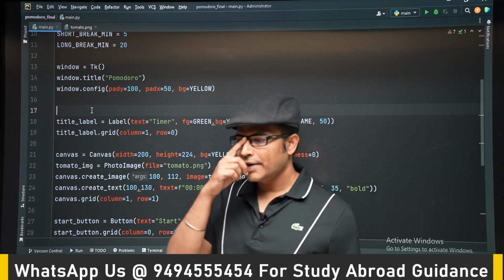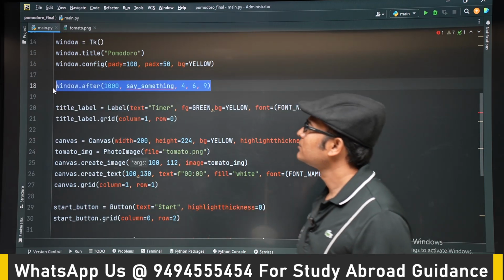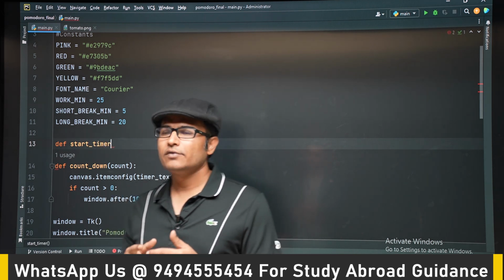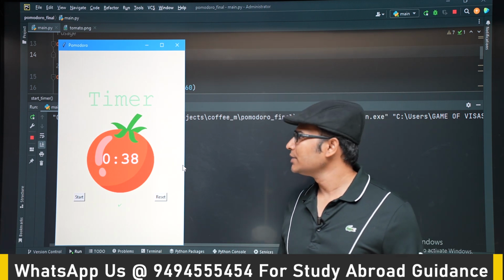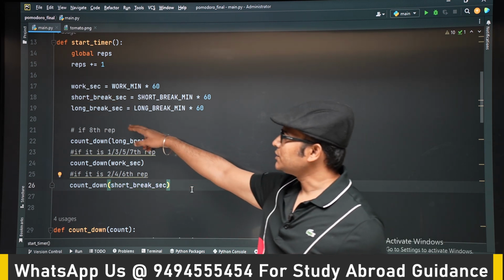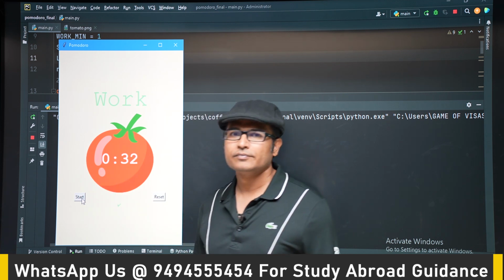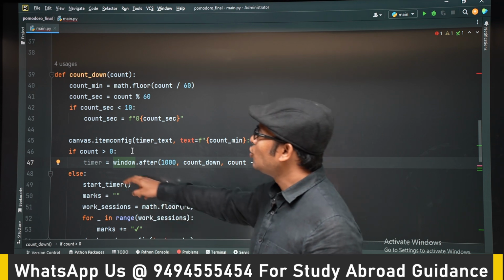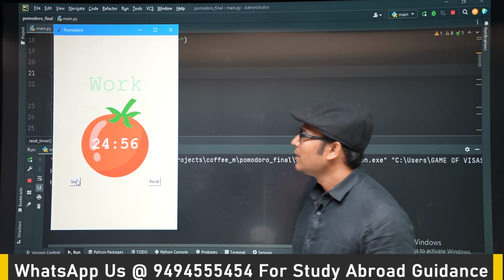PYTHON | Python Program - Pomodoro Technique | Part 2 | Ravindrababu Ravula